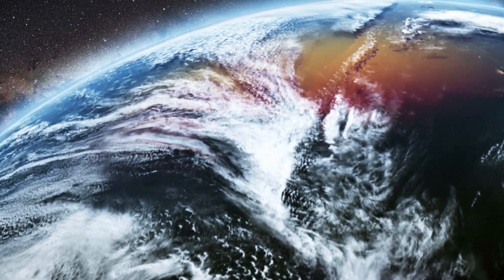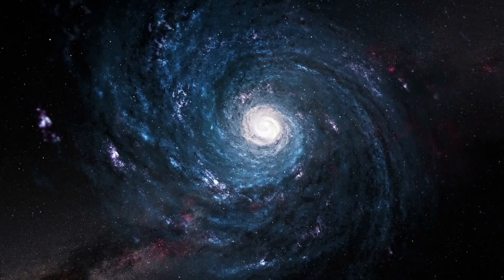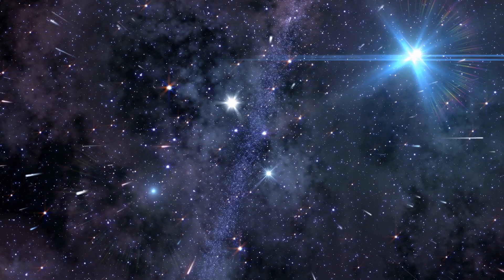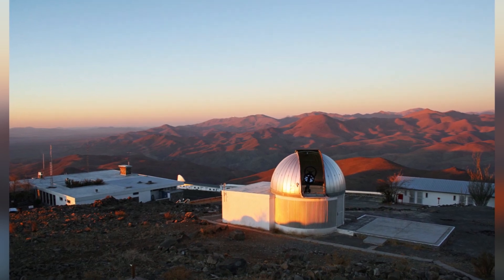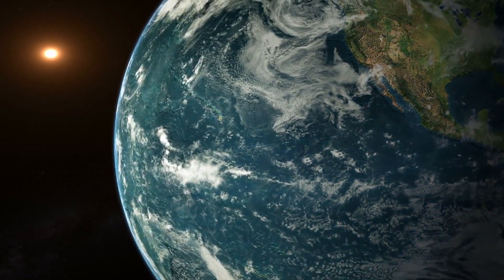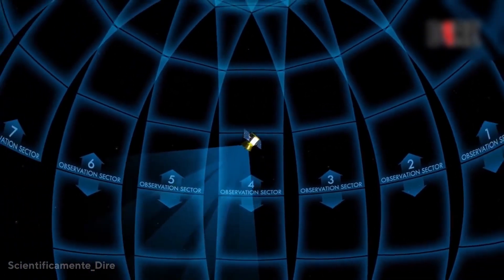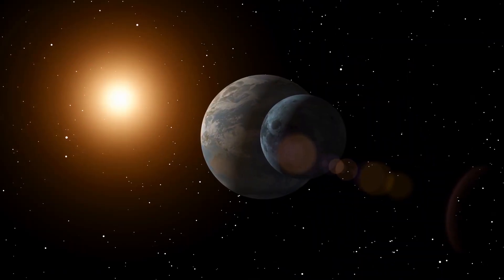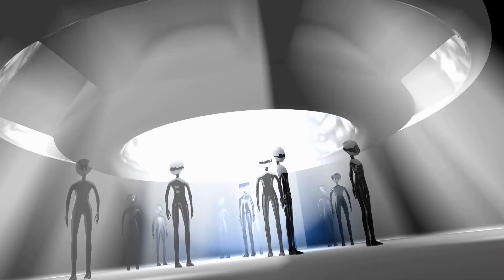Earth Like Planet Discoveries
Other planets that could be home to life in our galaxy!

In mid-2019 we discovered that Teegarden's Star had two planets.  Interestingly, both are in the Goldilocks Zone of this Red Dwarf, and both are the right size.  Teegarden b has a surface temperature between 32 to 122 degrees Fahrenheit (0 and 50 degrees Celsius), and since Teegarden c is farther out, it should be even cooler.  Notably, Earth's average temperature is 58 degrees Fahrenheit (15 degrees Celsius).
Since they are only 12 light-years away, we could quickly determine that they were also of the right temperature to sustain not only water, but possibly the conditions for life as we know it.

The Kepler Space Telescope discovered over 2,600 exoplanets.  Many of them, such as Kepler-62f, Kepler-186f and Kepler-442b are extraordinarily far away. The Spitzer Space Telescope has let us examine the atmosphere of some of the nearer discoveries.  It gives us a whole new view because its observing strength is in the infrared, showing us things we cannot see with the naked eye.